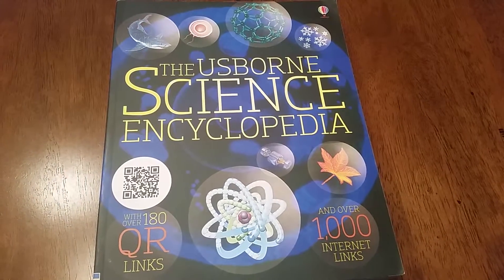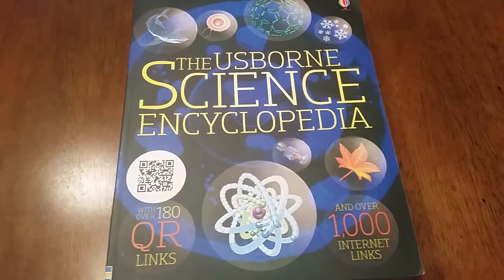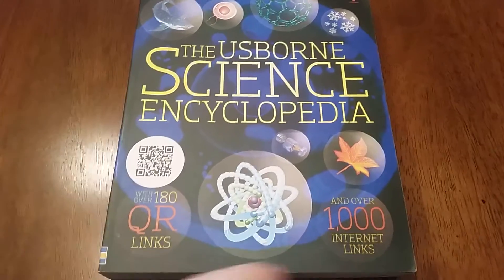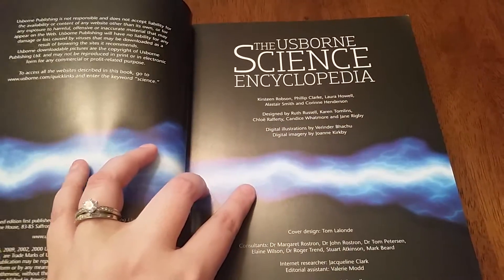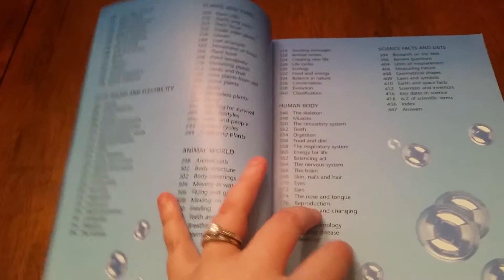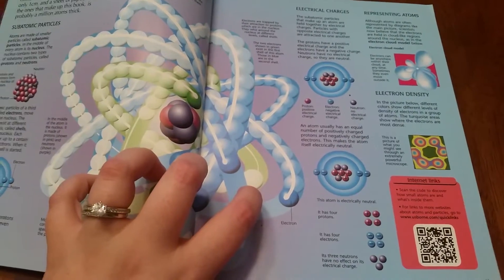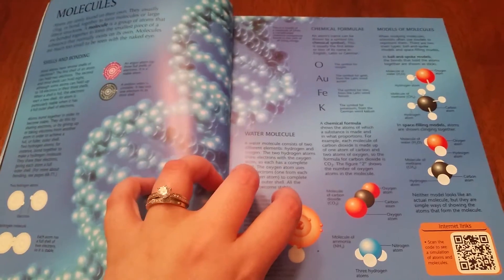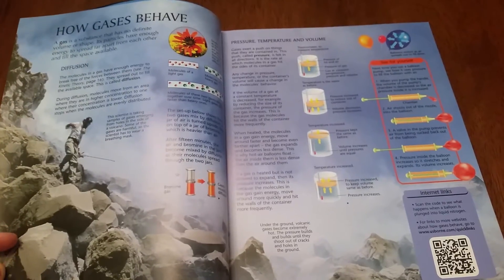The Usborne Science Encyclopedia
You will find the whole field of science from physics, chemistry, biology, information technology, Earth sciences and astronomy to new fields such a genetic engineering, nanotechnology, telecommunications and the preservation of planet Earth including: Clear explanations of over 2,500 scientific terms -- Over 1,500 illustrations and diagrams -- Over 140 experiments, activities and observations to carry out -- A quick reference dictionary defining over 1,500 scientific terms -- Test-yourself revision aids. This combined volume includes: Energy, Forces & Motion, Earth and Space, Human Body, Materials, Mixtures & Compounds, World of Plants, Animal World, and Light, Sound & Electricity. key words: science encyclopedia